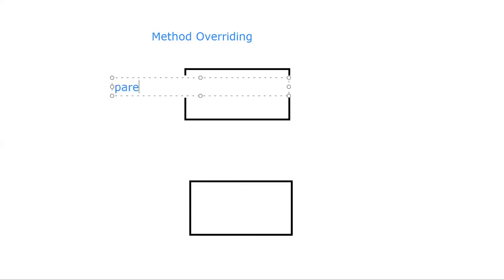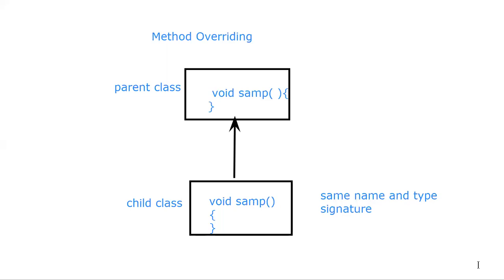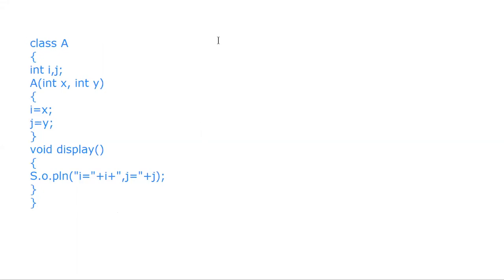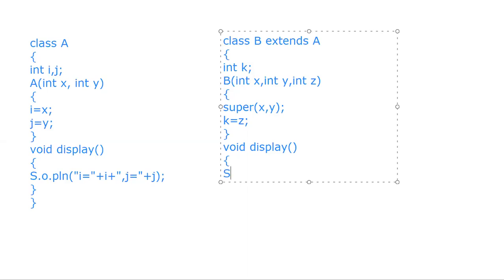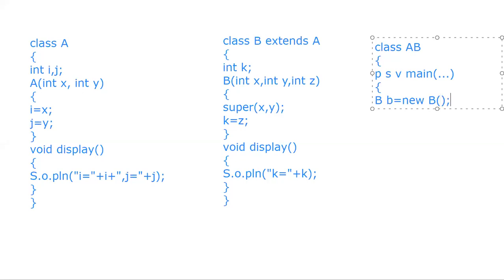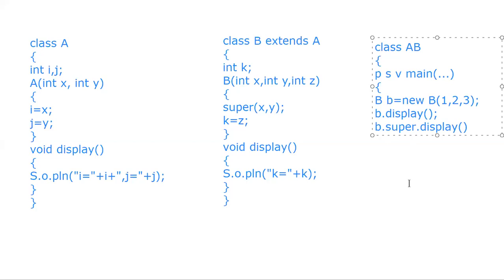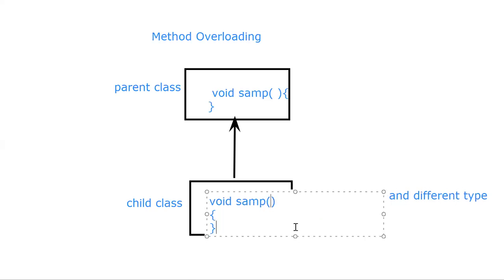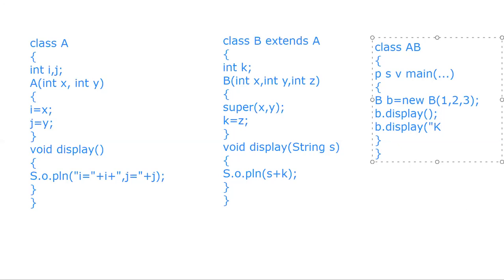Inheritance Method Overriding & Overloading